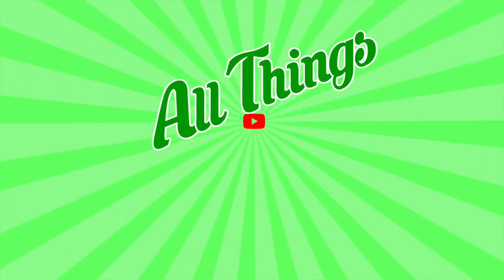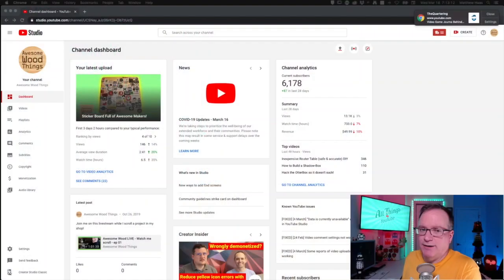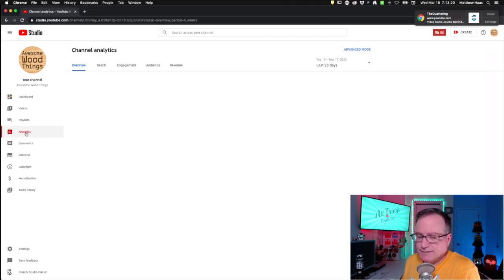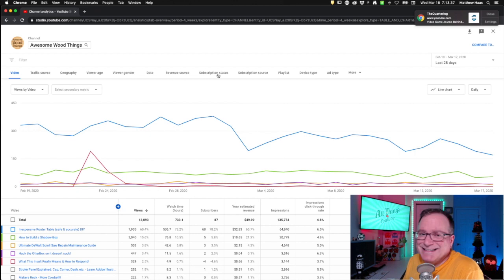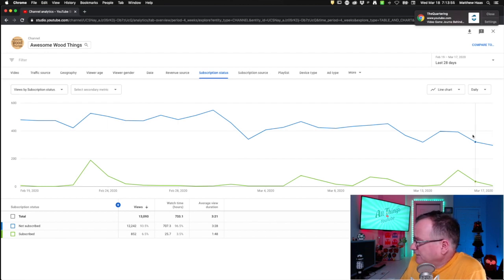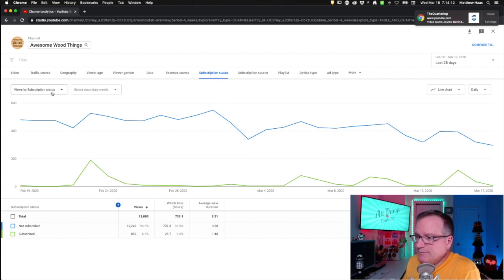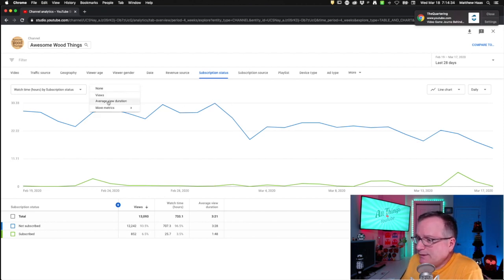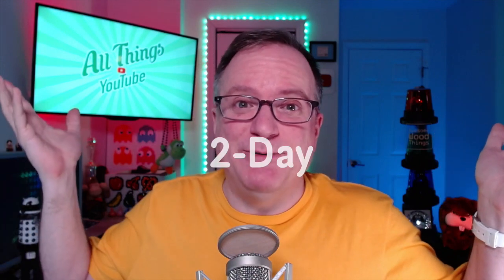Subscriber Status Dimension Is Now Real Time!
All gear

✉️ Awesome Wood Things Email Newsletter - Many details about All Things YouTube are provided. Don't miss anything! Sign up, now:

Thanks, internet!